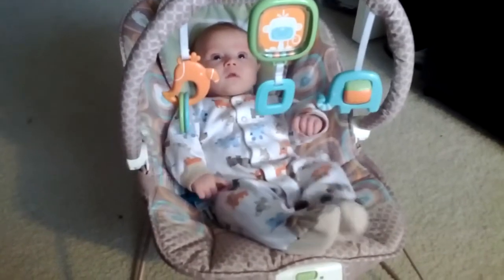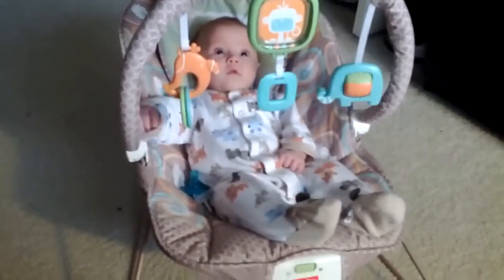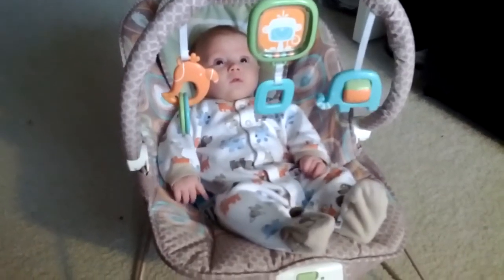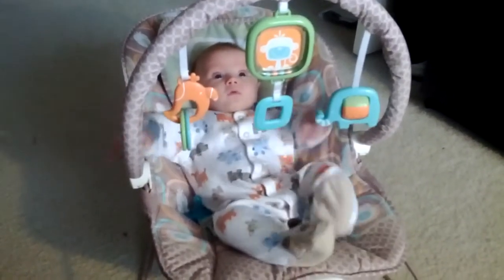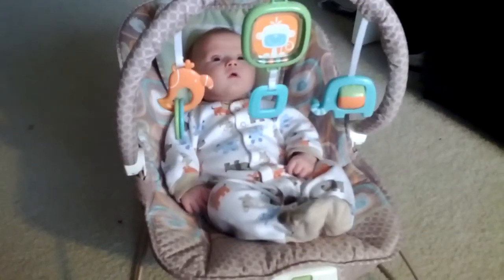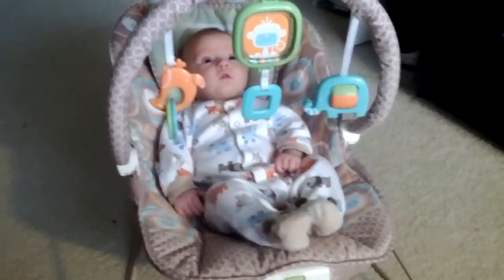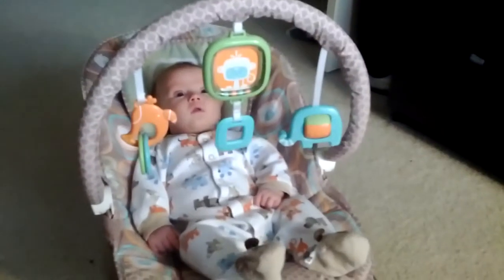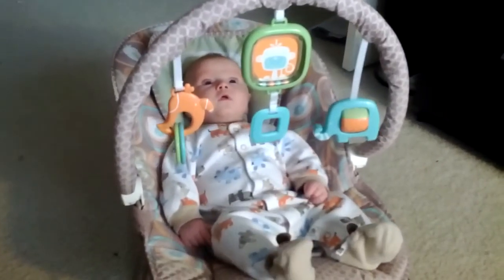Claire making the hanging toys move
Claire is not cordinated enough yet to grab the toys completely. So she just makes big movement to make the chair move along with toys